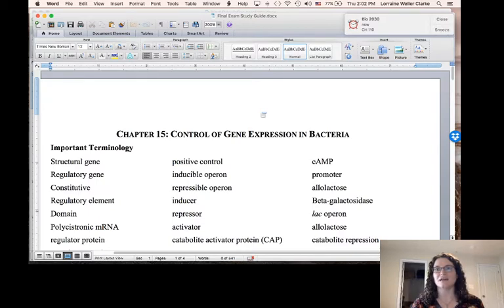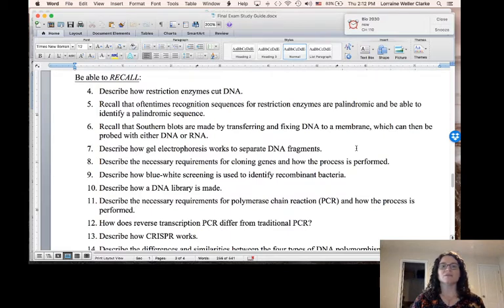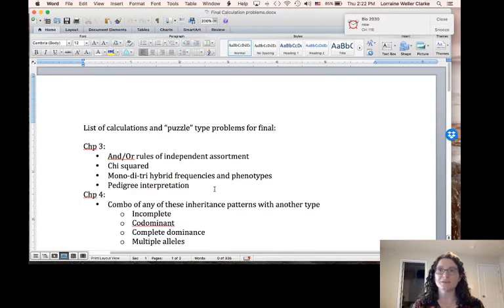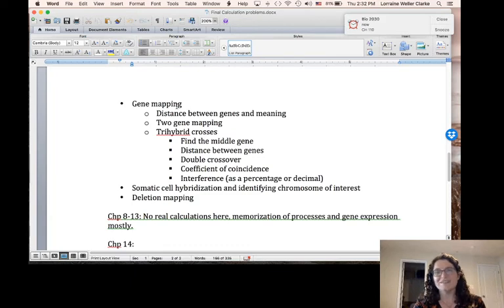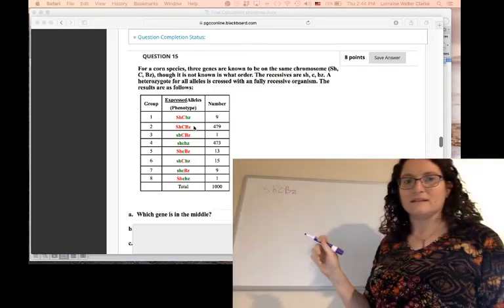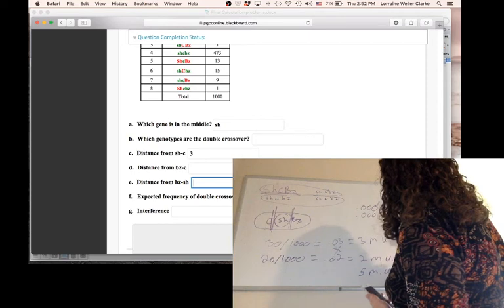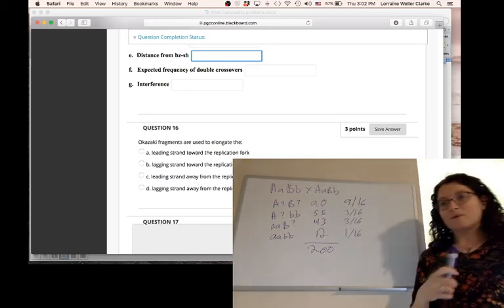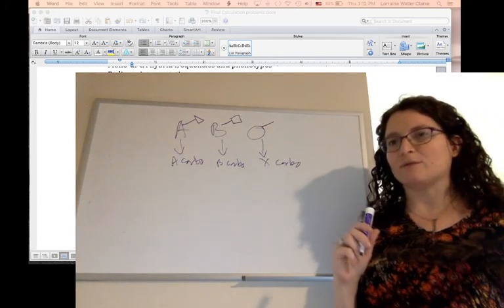Bio 2030: Final Exam study guide and calculation overview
Final class meeting on Twitch, discussion various calculation and problem solving techniques